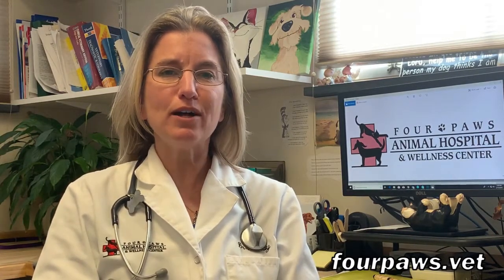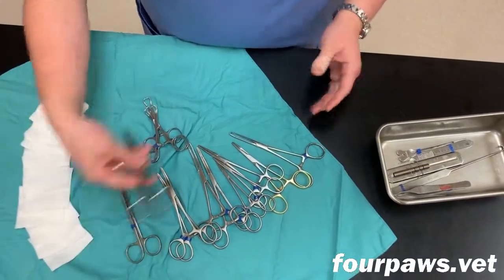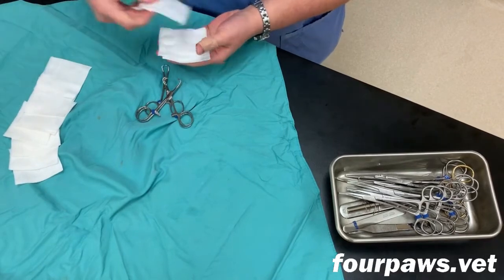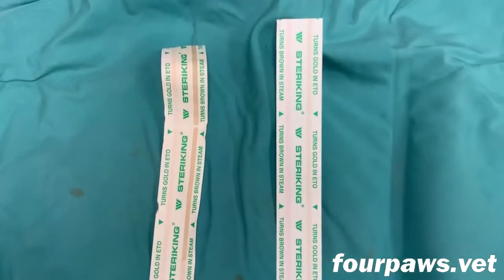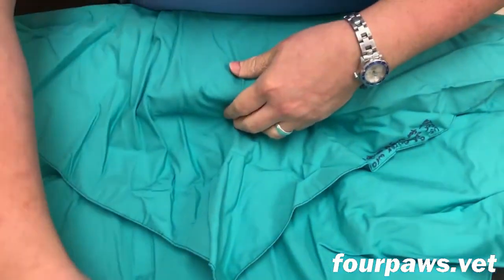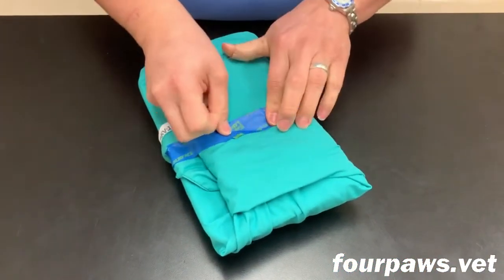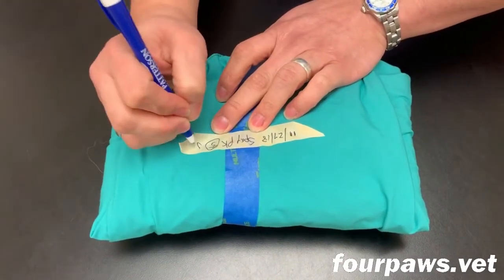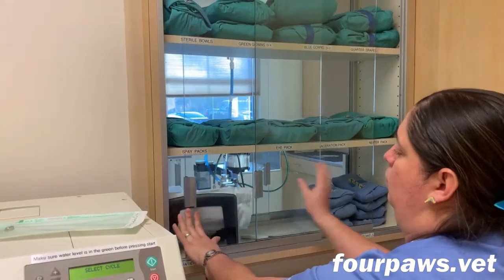Preparing Surgical Packs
Watch what we do to prepare our sterile equipment packs for surgery.